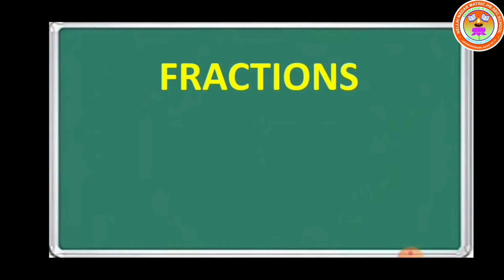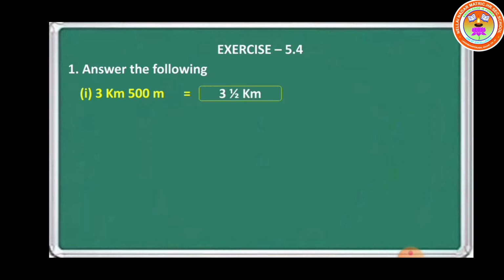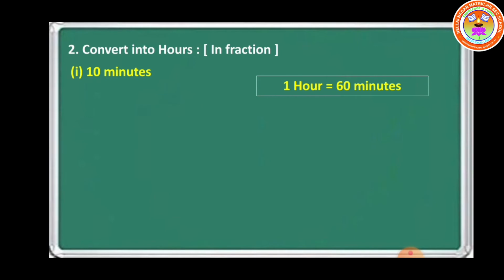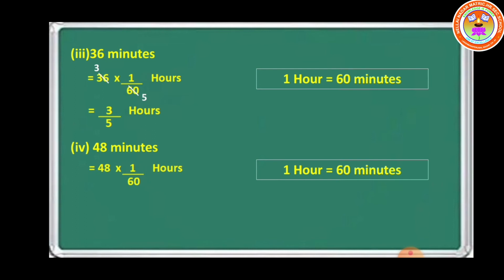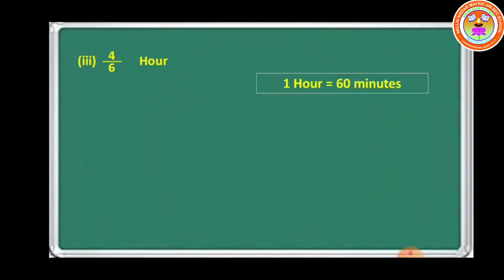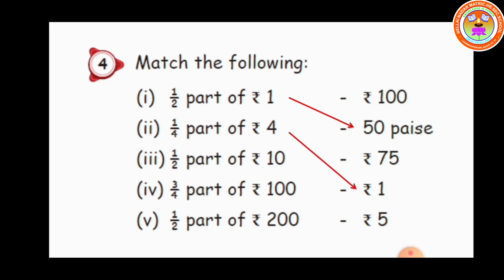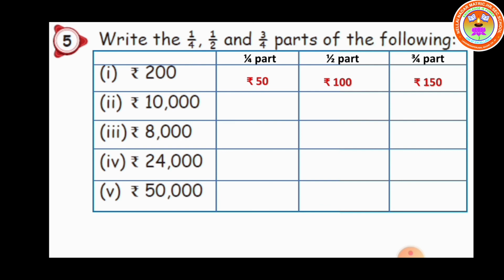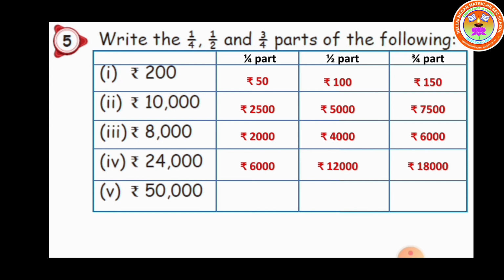STD-5 MATHS TERM-2 CHAPTER-5 INTERCONCEPT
CHAPTER-5
INTERCONCEPT
FRACTIONS OF UNITS (EX 5.4)